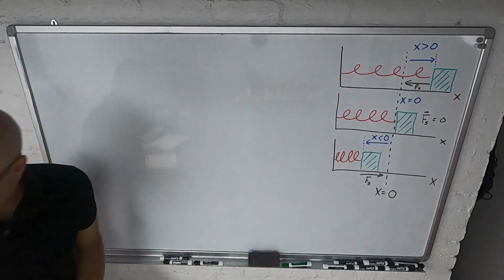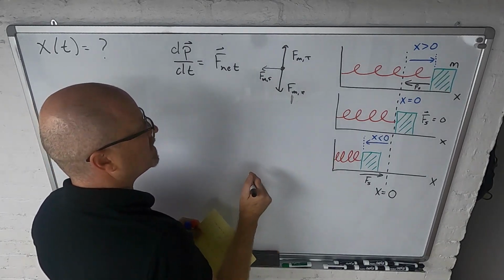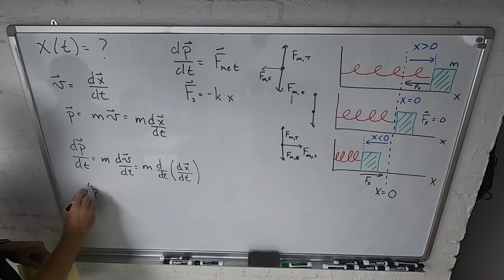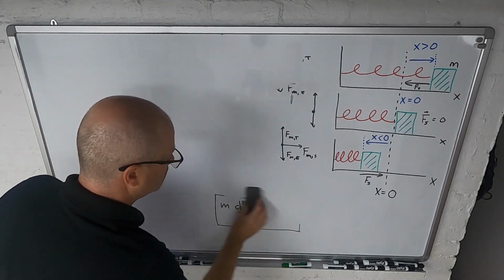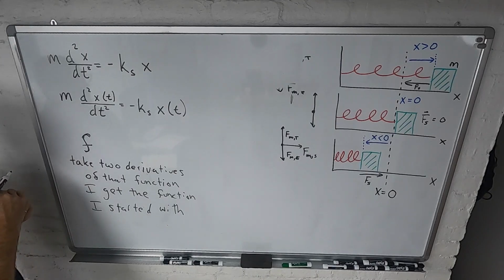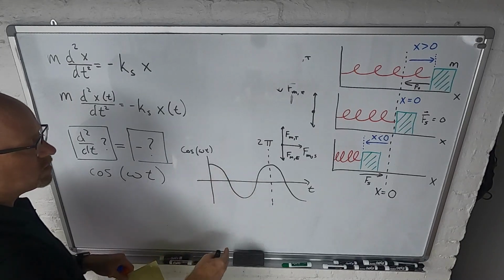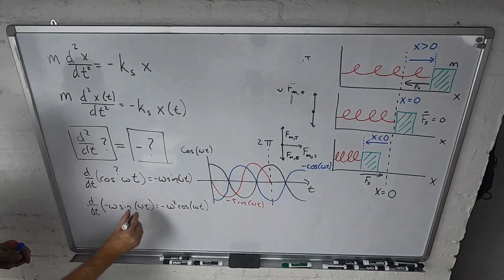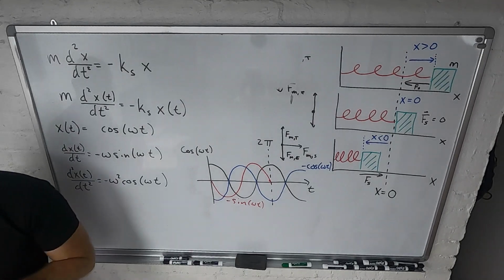Lecture 29 Simple Harmonic Motion 2